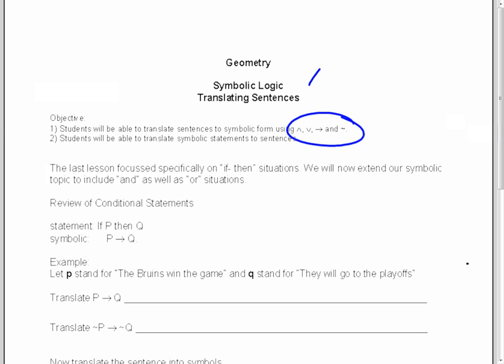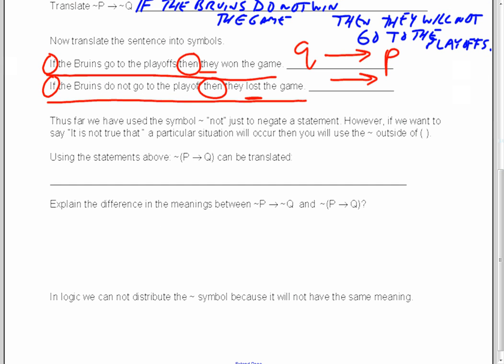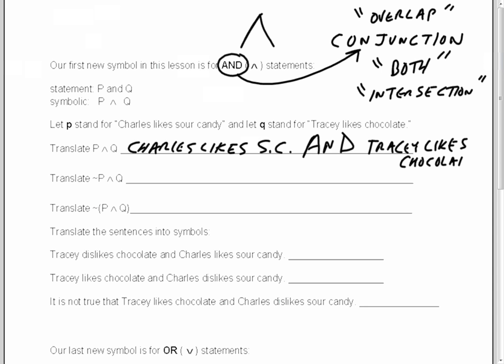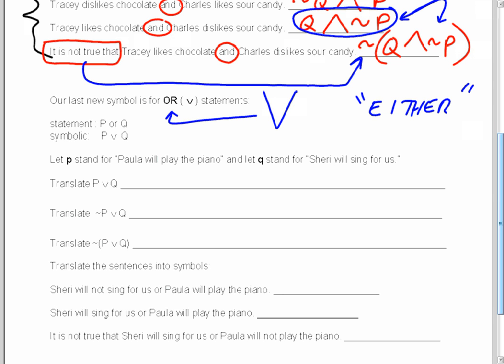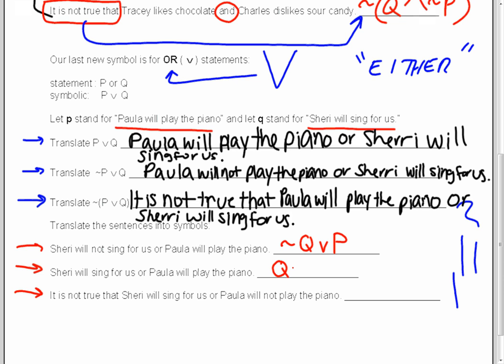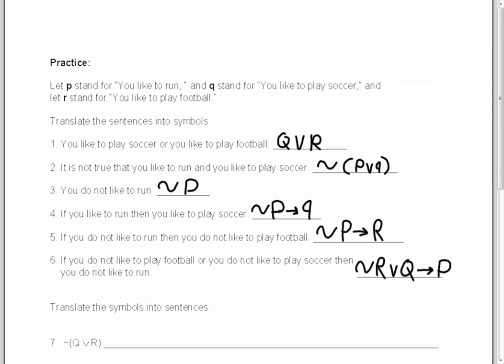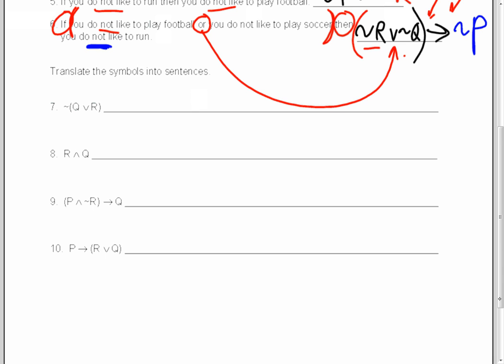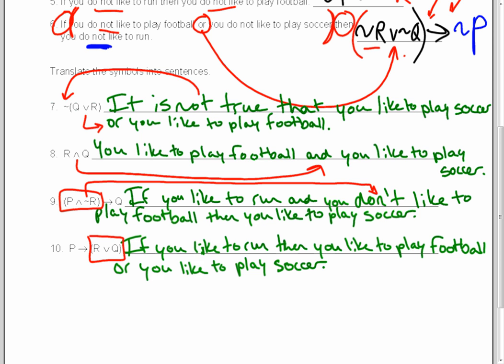Symbolic Logic 35 min